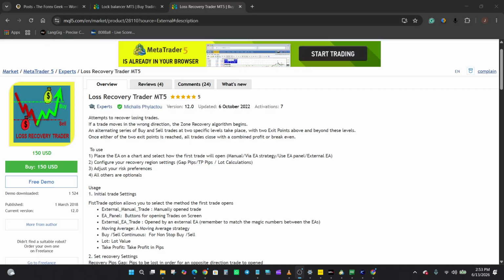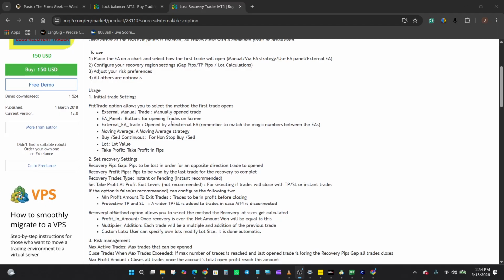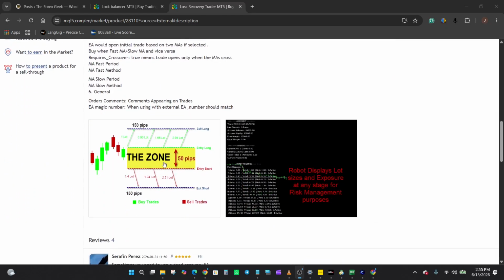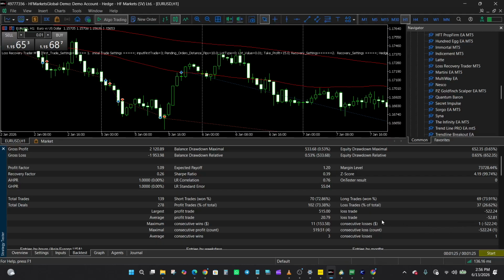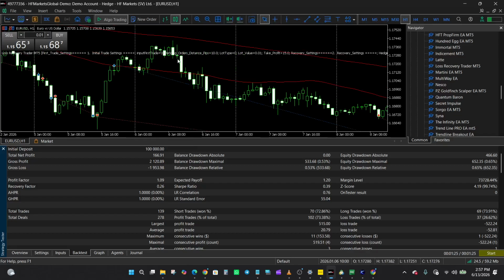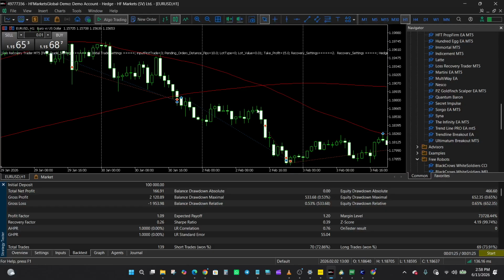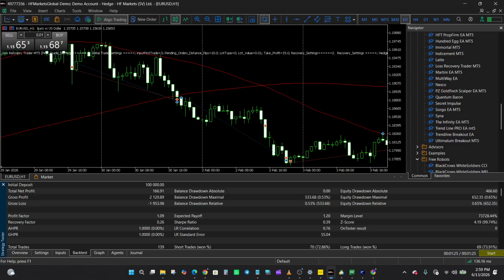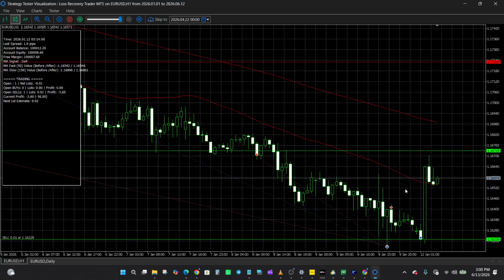Loss Recovery Trader EA MT4 & MT5 Review – Zone Recovery System Explained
Loss Recovery Trader EA is an Expert Advisor for both MT4 and MT5 that uses a zone recovery approach to manage losing trades. In this review, I walk through the MQL5 Marketplace page, explore the recovery settings, risk management tools, Moving Average entry options, and analyze the historical backtest behavior. The video also covers how the EA manages recovery sequences and the importance of testing and optimization before live trading.